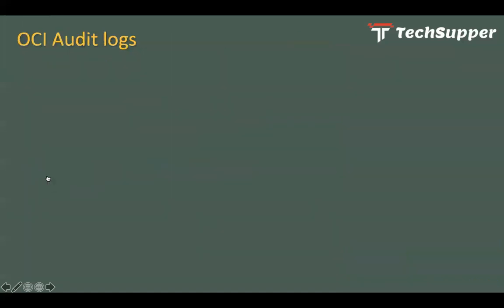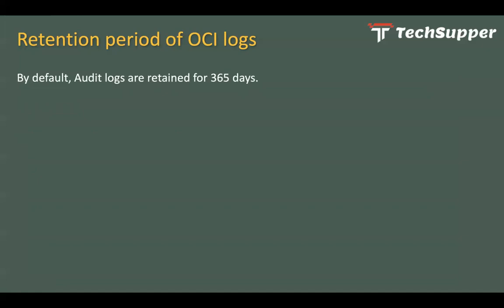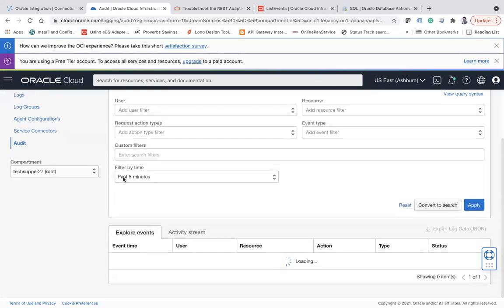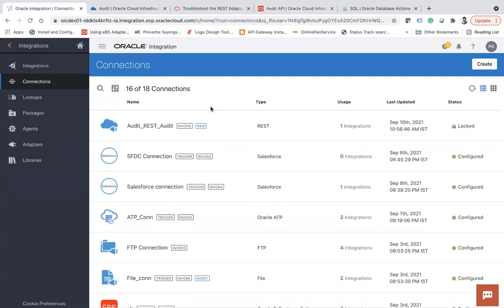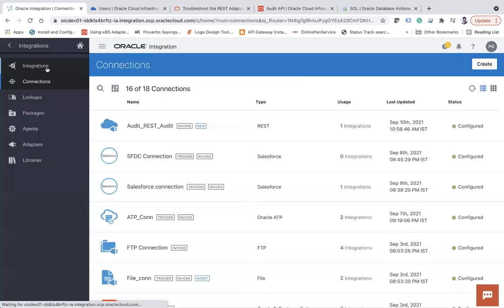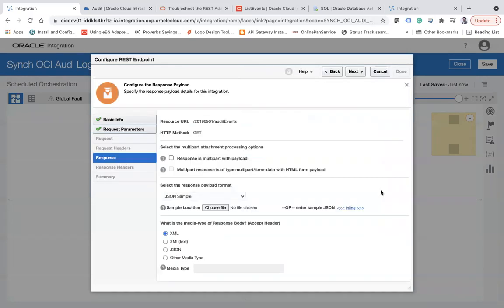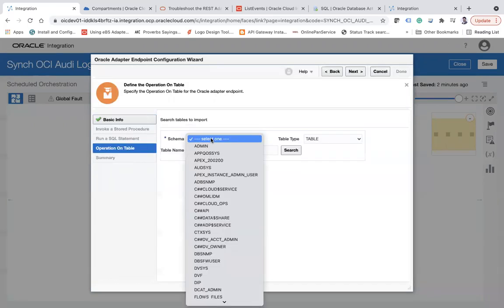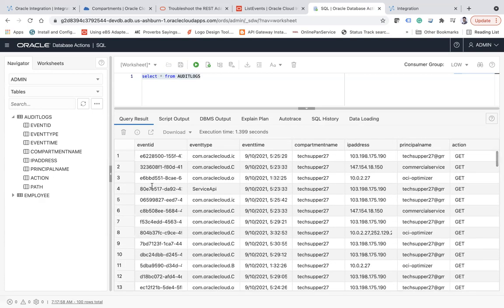Synchronize Oracle Cloud Infrastructure (OCI) Audit logs with downstream application.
In this video, you will get to know how to pull the OCI audit logs using the OCI REST APIs.